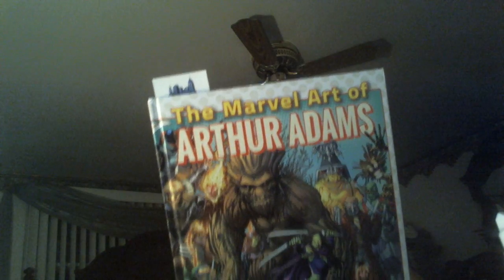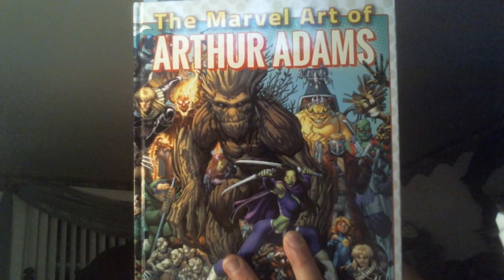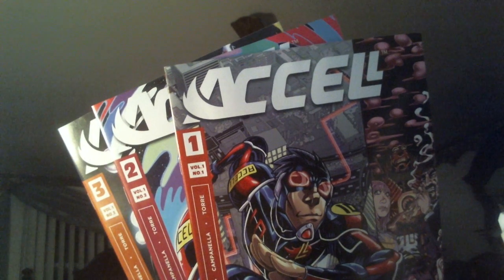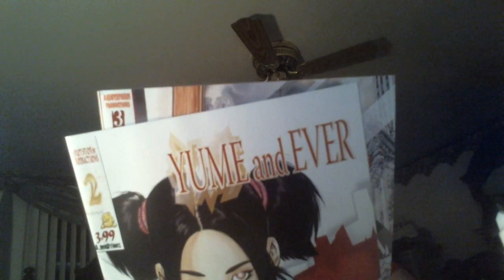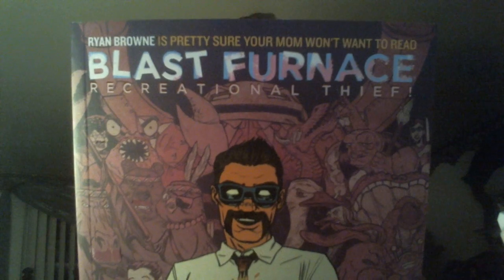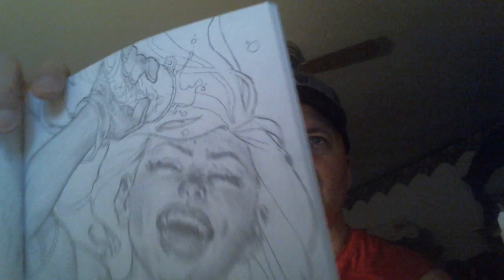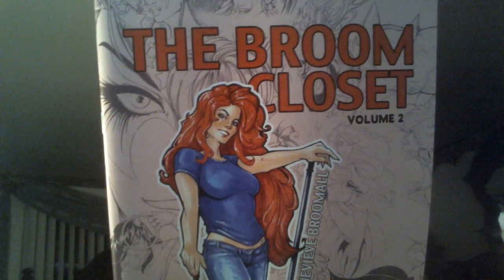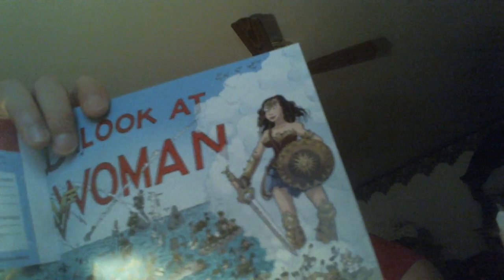Dan's 2017 New York Comic Con Haul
Featuring books and merchandise from Unstoppable Comics, Spinnyverse, Ariotstorm Productions, Stonebot Comics, Lion Forge, Dark Horse, DC, Marvel, and Amazon Prime plus preview art for Argo Comics.

Check Us Out On Stitcher!